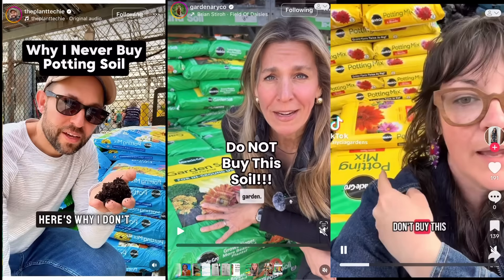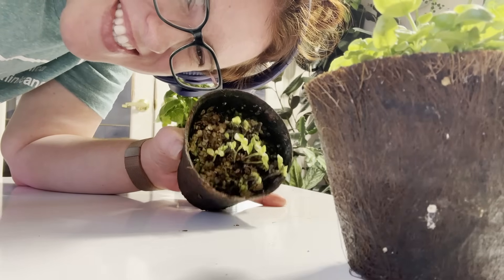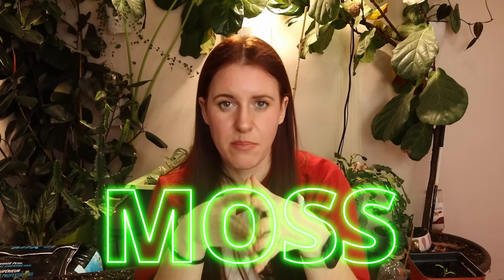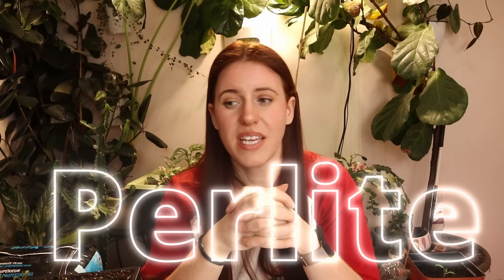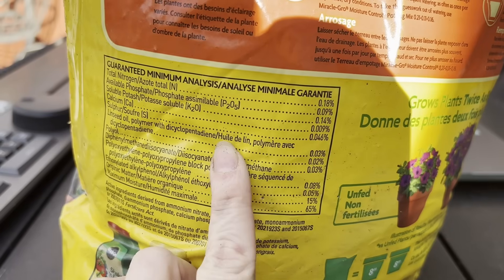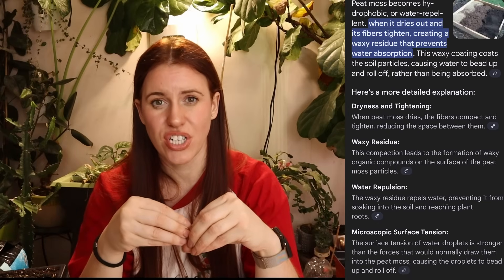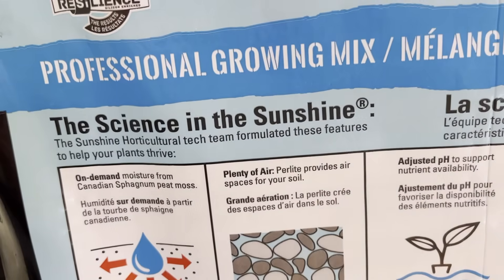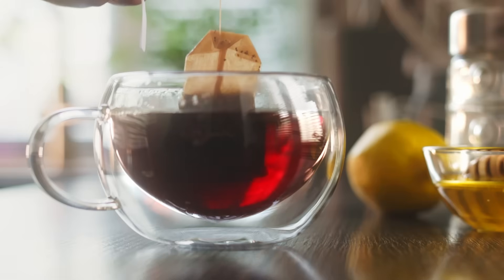STOP Hating Miracle-Gro: 🛑 The Internet Is Wrong Again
Miracle-Gro is not evil. You’ve just been told that by marketing campaigns and internet myths.

In this video, I break down the real ingredients inside Miracle-Gro Potting Soil—and why none of them are nearly as scary as you’ve been led to believe. Spoiler: peat moss, perlite, and a gentle fertilizer are not going to destroy your soil life. Let’s get into the science and finally kill the misinformation for good.

Paperback 2024 Garden Planner: